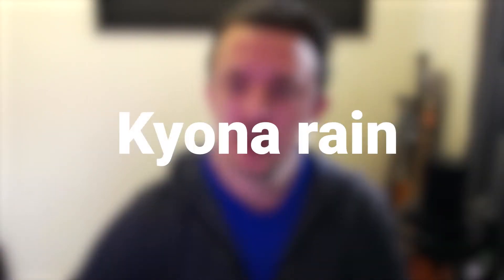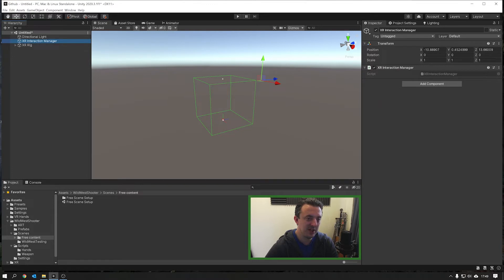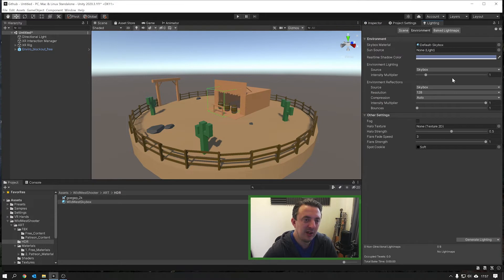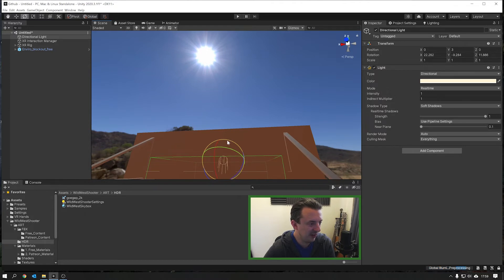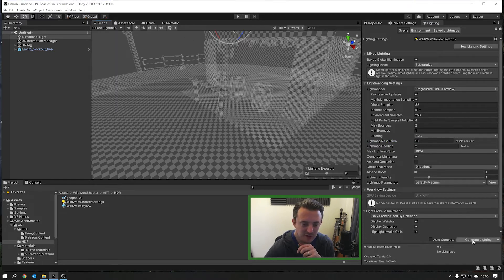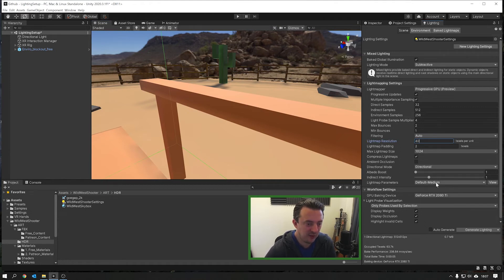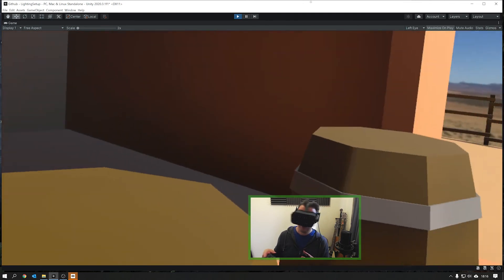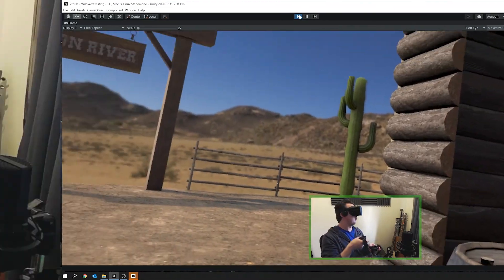MAKE A VR GAME! Part 3 Models & Lighting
Part 3 of our build a VR game in Unity using XR interaction toolkit! In this episode, we take a look at importing our 3D model package. Then set up the lighting of our scene using an HDRI and directional light. We finish off by adding an XR Rig and testing it all out!

0:00 Start
0:15 Patreon shout out
0:45 What we'll be making
1:50 Starting new scene - XR setup
3:16 Importing artwork
4:15 Lighting the scene
4:33 getting the HDRI
6:20 Lighting
6:50 Adjusting directional light
8:38 Light settings
15:48 VR Test
16:35 Adding hands
16:50 Testing Hands
18:40 End